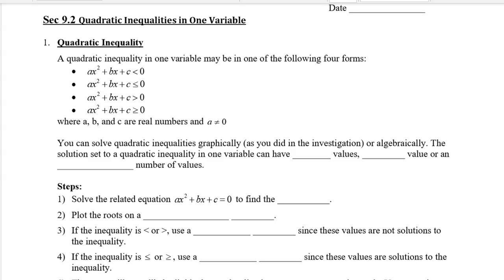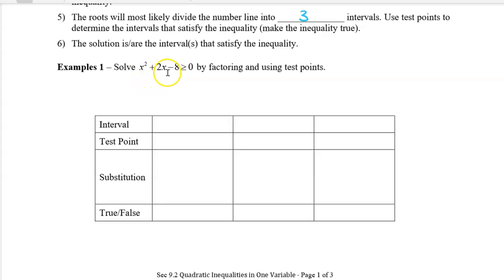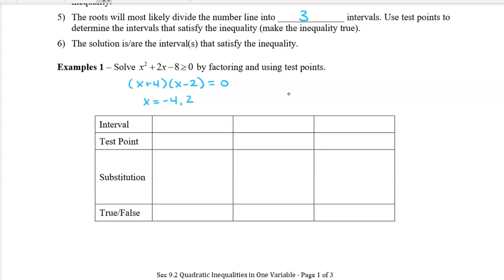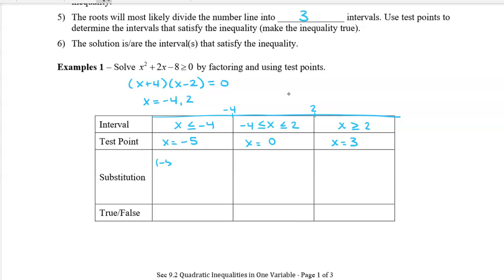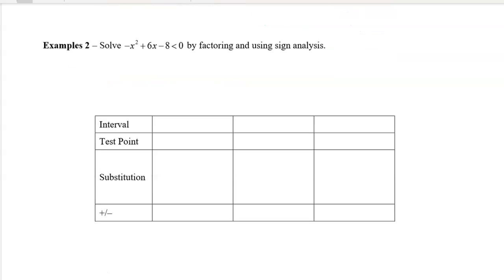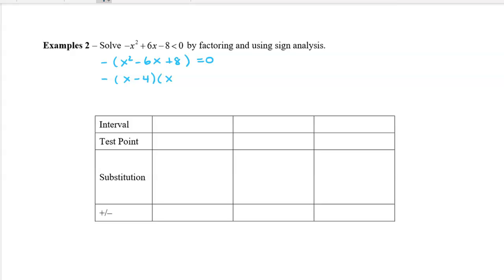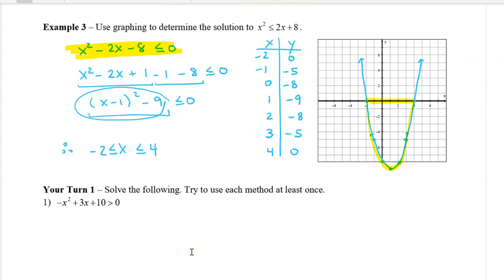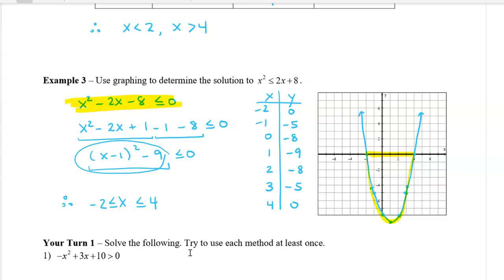Precalculus 11 Sec 9.2 Quadratic Inequalities in One Variable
This video will show you how to solve a quadratic Inequality in one variable.